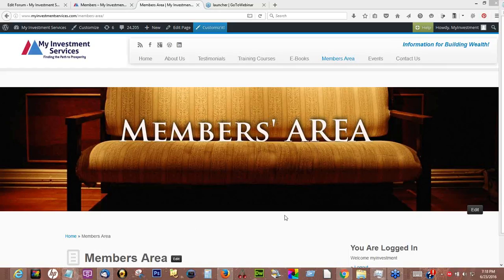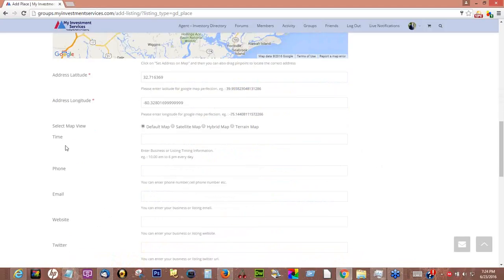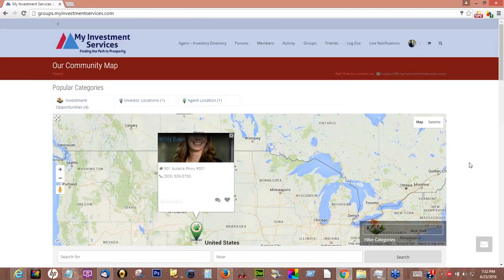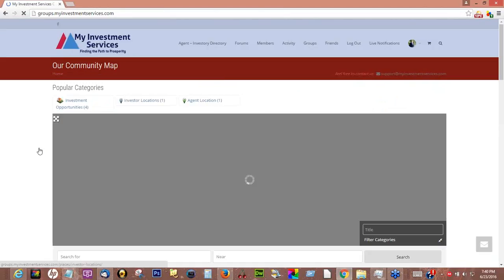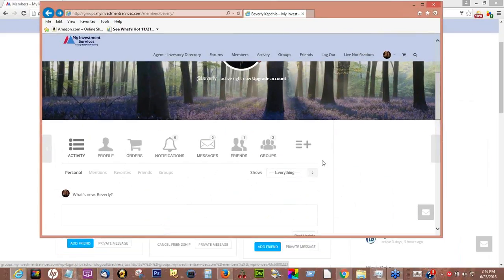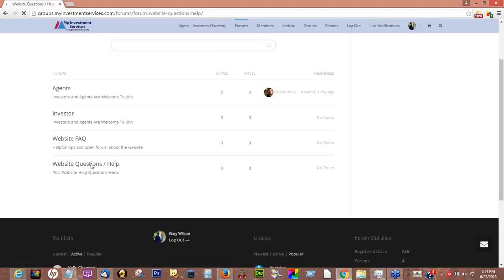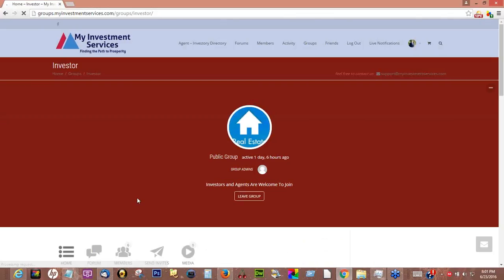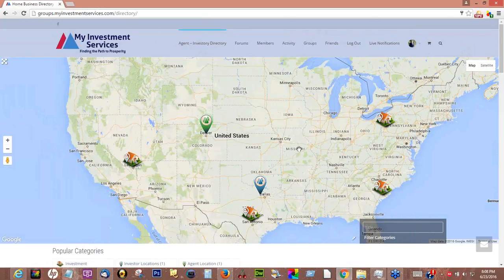2016 06 23 Investor Agent Live Weekly Q and A Webinar